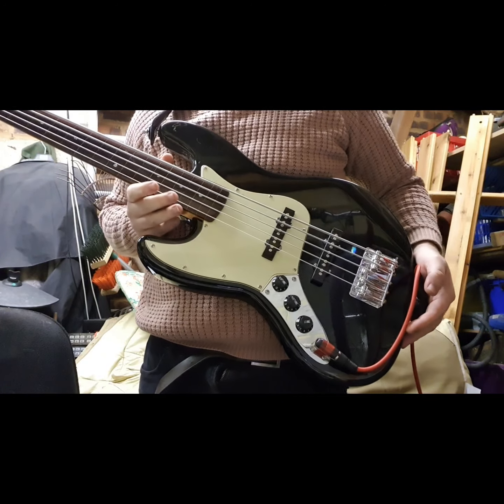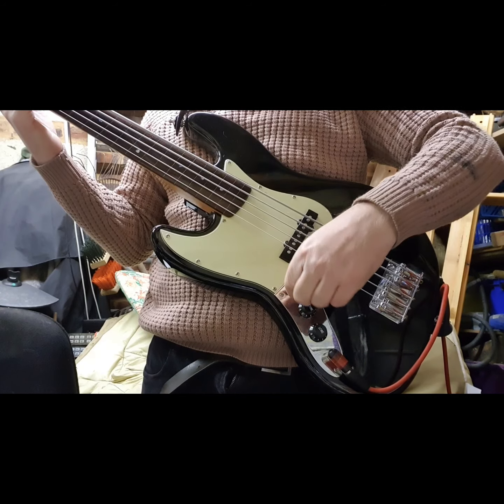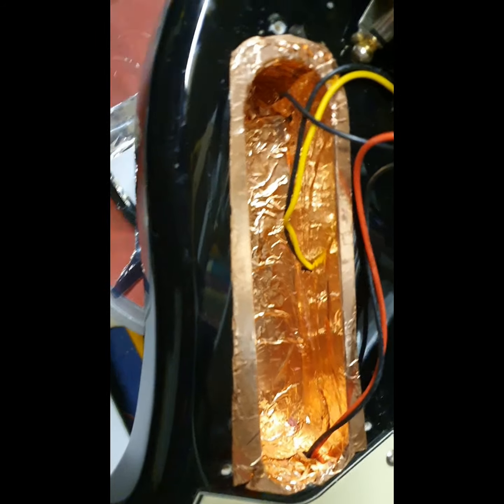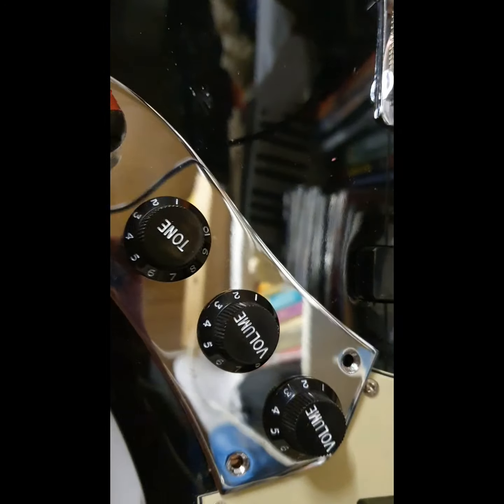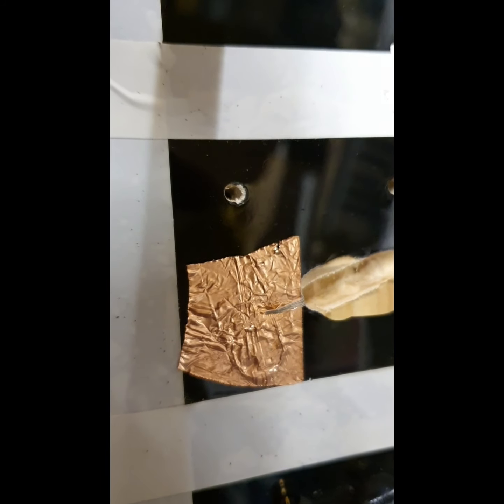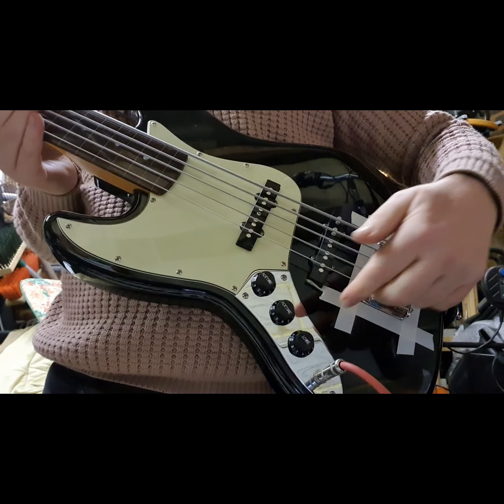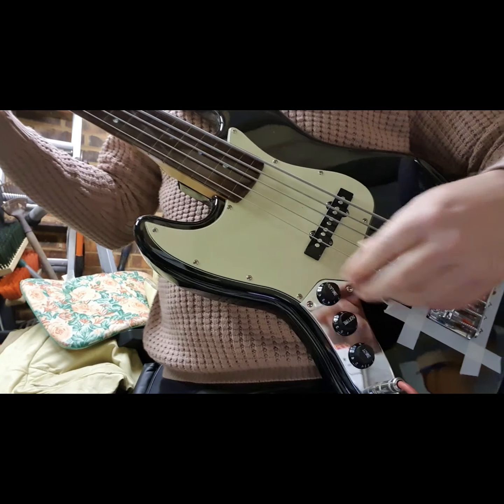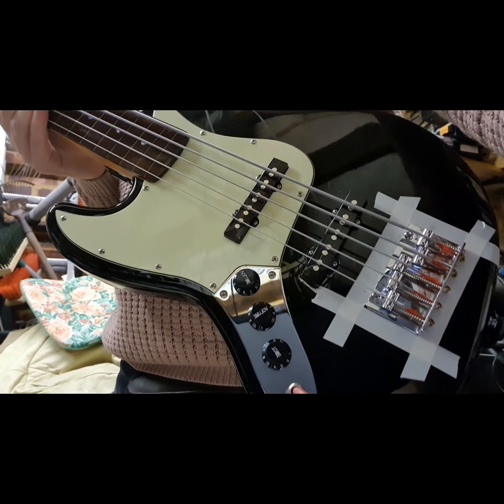Fixing bridge earthing problem on SX bass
Got a decent SX bass second hand on eBay. Been converted to fretless with La Bella white nylon strings. Bass was noisy in my garage studio env - fluorescent lights. Traced issue to poor connection from bridge to earth. This video takes you thru steps I used to cure it. I experimented  with Ironstone dummy coil. Need to check with Anthony because I think I am wiring it wrong.

Bass is much quieter ar rest. Will still need dummy coil to cure noise on my Orange amp but the Laney RB3 seems to like it.

Steps

Trace issue, make hypothesis its ground lead.
Verify
Copper shield whilst at it.
Reassemble
Verify fix
Enjoy bass.

The build.quality of this SX bass is great. Heavy but in a reassuring way. Previous owner did a fantastic job of converting to fretless. And after following  Jim Stinnett on Real Bass lesson is sort of got the hang of fretless.